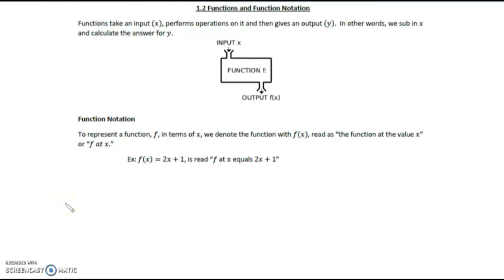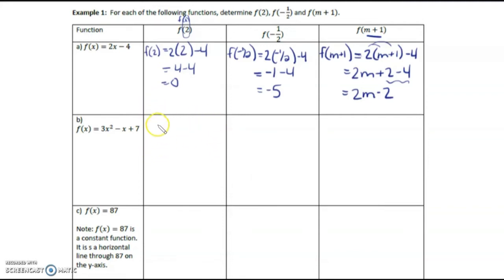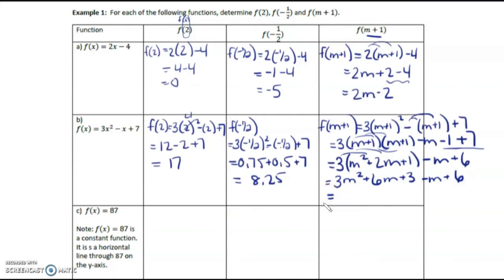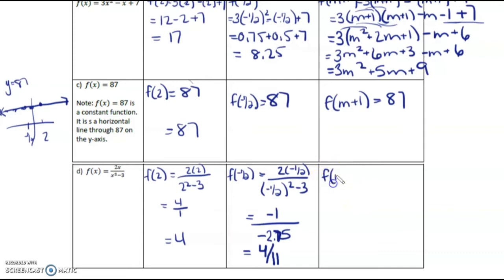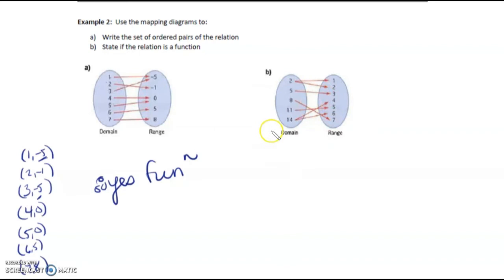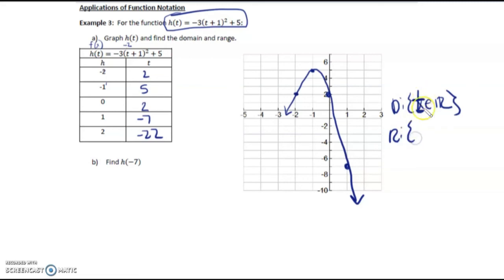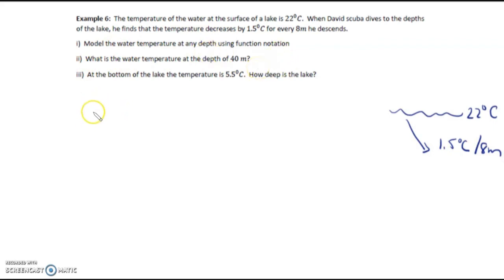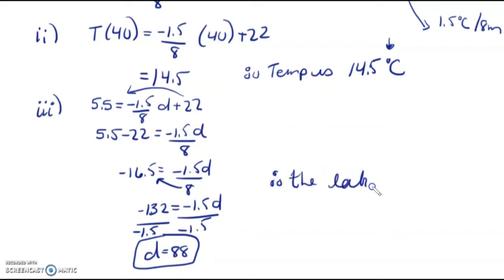MCR3U 1.2 Functions and Function Notation